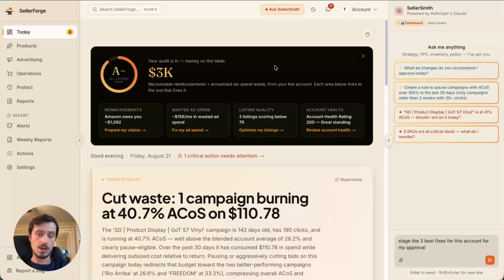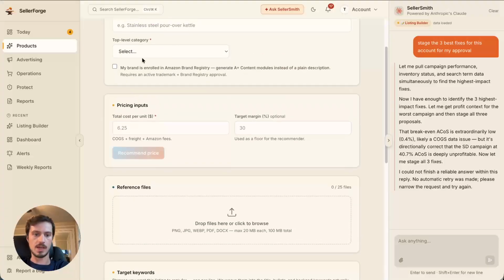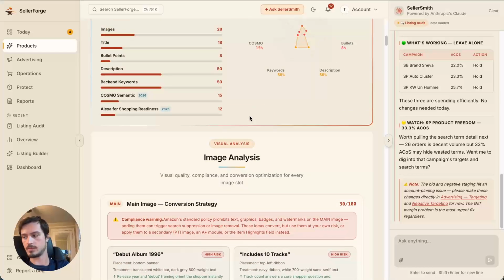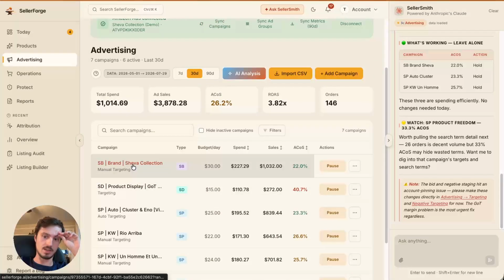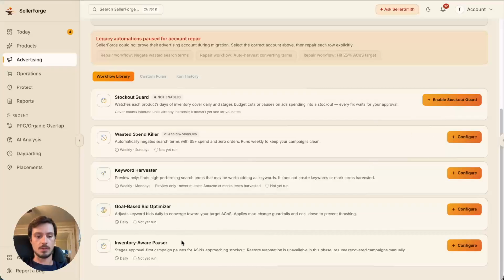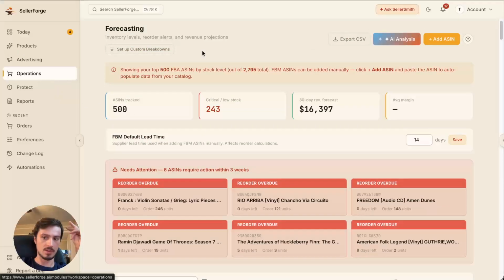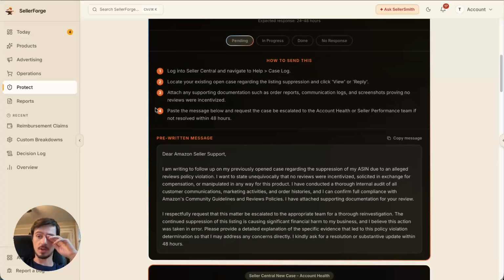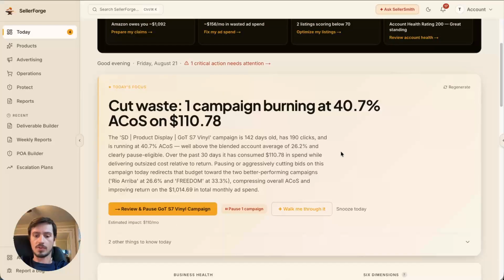This AI Found $3,000 in a Real Amazon Account — Full SellerForge Demo (19 Tools)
I connected SellerForge to a live Amazon account and it came back with about $3,000 on the table — recoverable reimbursements plus annualised ad-spend waste. This is the full walkthrough of all 19 tools, module by module.

SellerForge is an AI operating layer for Amazon sellers. It reads your account through official Amazon authorisation, ranks every issue by dollar impact, and stages the fix for you to approve.

CHAPTERS
0:00 The audit — $3K sitting in a live account
2:50 Business health score + the six dimensions
3:25 Account health metrics + the Action Center
3:50 SellerSmith — the AI copilot, in plain English
4:35 The catalog — all 19 modules in one place
4:55 Listing Builder — a launch-ready listing from photos and notes
6:50 Image briefs — a shot list for all 7 image slots
7:45 Listing Audit — scoring a real listing 26/100
8:55 Image analysis — compliance and conversion, slot by slot
10:00 Title rewrite, pushed straight to Amazon
10:30 Competitor keyword gap + COSMO / Alexa readiness
11:05 Advertising overview — TACoS, ACoS, wasted spend, CAC
12:00 Amazon Attribution — off-Amazon traffic
12:25 Campaigns and ad groups
13:30 Search terms and n-grams — negating wasted spend
14:00 Targeting — an AI score on every keyword
14:30 Dayparting heatmap
15:00 PPC / organic overlap — stop paying for keywords you already own
15:25 Automations — the workflow library
16:25 Guardrails — bid floors, ceilings and "ask me" mode
17:05 Change log + per-ASIN margins
17:30 Operations — orders, forecasting, timeline, decision log
18:00 True P&L — net profit, COGS, profit by product
18:30 Forecasting and reorder alerts
19:00 Protect — health, alerts, claims, escalations, POAs
20:00 Custom breakdowns — slice the catalog your way
21:00 Reimbursement claims — evidence and generated case text
21:30 Escalation Plans — a step-by-step path with pre-written messages
23:00 POA Builder — plans of action and appeal briefs
23:55 Reports — investor updates, board decks, lender packages
25:00 Building a custom deliverable
25:35 Recap

WHAT'S ACTUALLY IN IT
TODAY — one ranked action instead of a wall of charts, a business health score across six dimensions, live account-health metrics (ODR, LSR, VTR, IPI, policy), and an Action Center sorted by estimated dollars.

SELLERSMITH — an AI copilot, powered by Anthropic's Claude, you can ask in plain English: "stage the 3 best fixes for this account for my approval."

PRODUCTS — Listing Builder, Listing Audit, AI Visibility, Keyword Research, Customer Insights, Promotions, Reviews, Catalog Manager.

ADVERTISING — Monitor / Optimise / Automate / Audit: campaigns, ad groups, Amazon Attribution, search terms and n-grams, targeting with AI scores, placements, dayparting, PPC-organic overlap, plus guarded automations.

OPERATIONS — orders and true P&L, demand forecasting and reorder alerts, timeline, decision log, custom breakdowns.

PROTECT — account health, alerts, reimbursement claims, escalation plans, and a POA builder for plans of action and appeal briefs.

REPORTS — investor updates, board decks, monthly business reviews, bank and lender packages, and custom deliverables.

WORTH CALLING OUT
- Approval-first by default. The "Ask me" execution mode stages every eligible change and waits for you.
- You set the guardrails — bid floor, bid ceiling, max change per run, target ACoS — not the model.
- The change log records every change made through SellerForge, whether a human or the AI made it.
- Plans of Action and escalation letters are uncapped on every paid plan.
- Official Amazon authorisation. Desktop browser recommended for connecting your account.

Recorded 21 August 2026. The product ships changes weekly, so some screens will look different by the time you watch this.